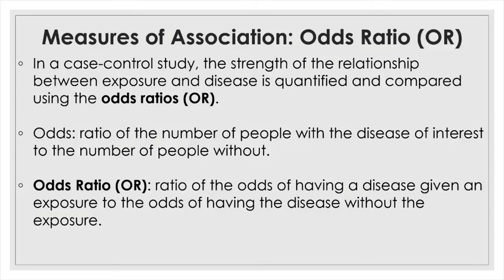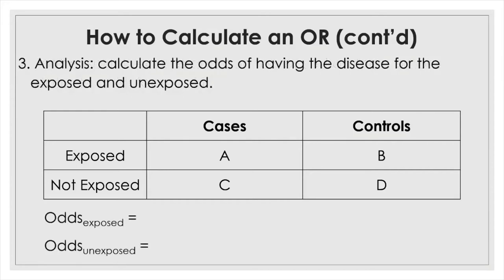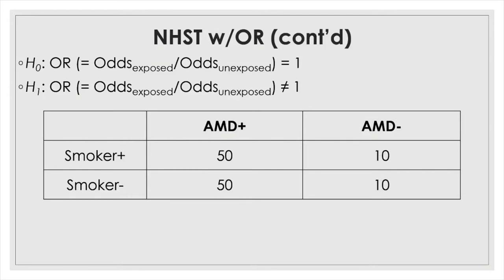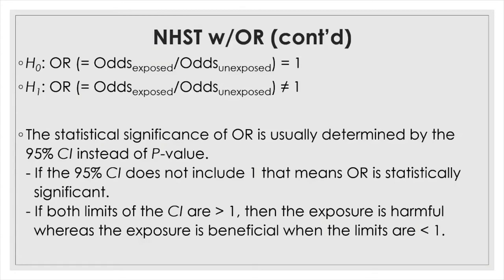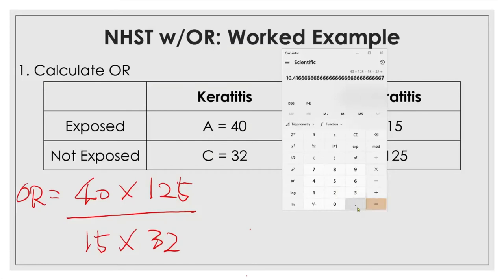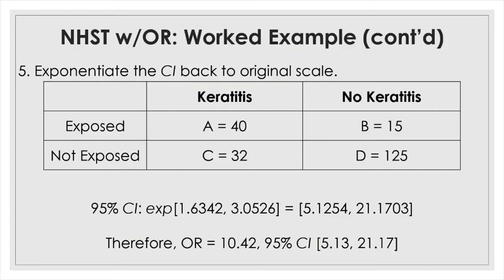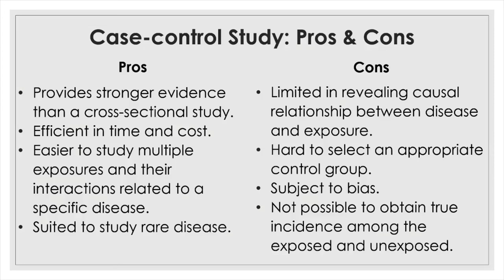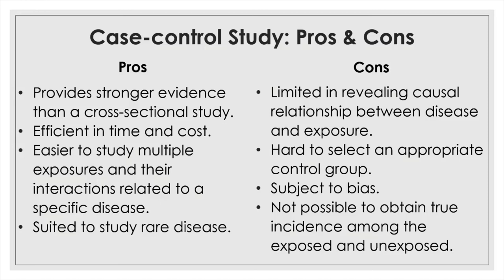07. Case Control - Odds Ratio